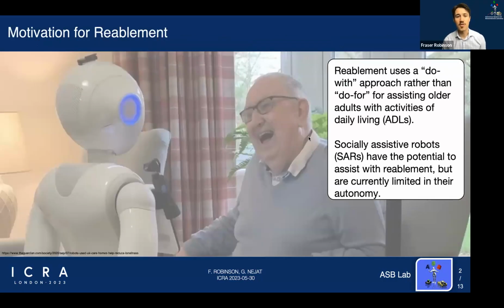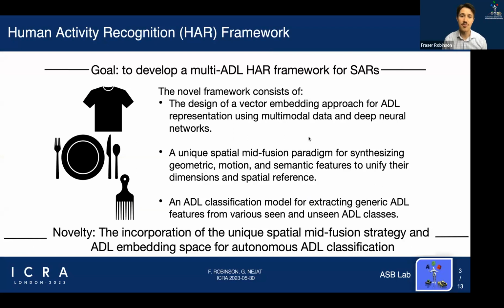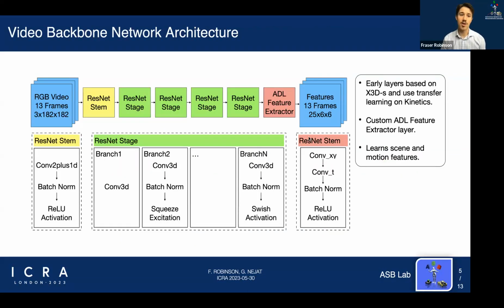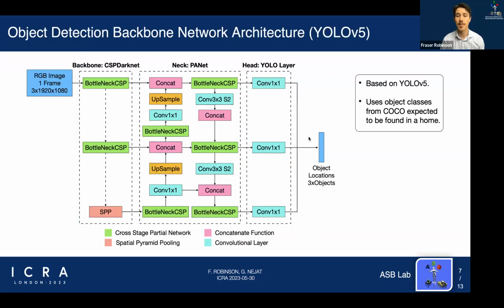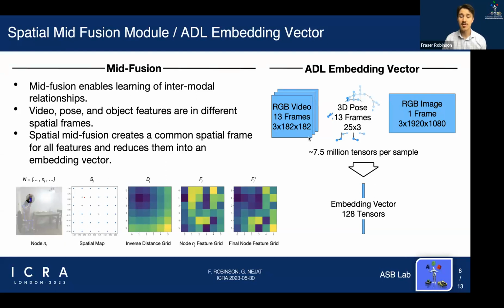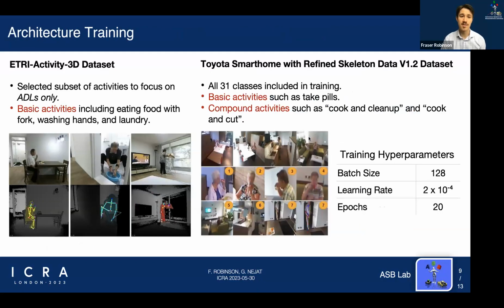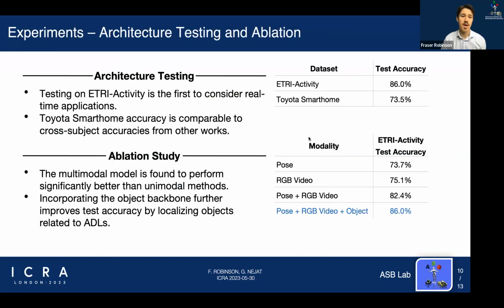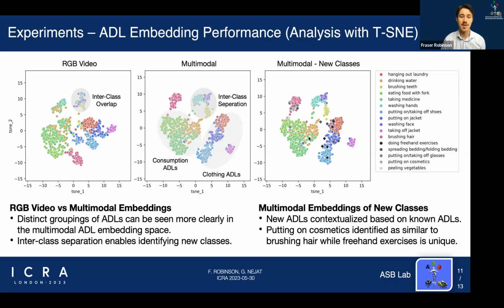A Deep Learning Activity Recognition for Social Robots to Support Reablement of Older Adults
Presented at ICRA 2023.

Abstract: Many older adults prefer to stay in their own homes and age-in-place. However, physical and cognitive limitations in independently completing activities of daily living (ADLs) requires older adults to receive assistive support, often necessitating transitioning to care centers. In this paper, we present the development of a novel deep learning human activity recognition and classification architecture capable of autonomously identifying ADLs in home environments to enable long-term deployment of socially assistive robots to aid older adults. Our deep learning architecture is the first to use multimodal inputs to create an embedding vector approach for classifying and monitoring multiple ADLs. It uses spatial mid- fusion to combine geometric, motion and semantic features of users, environments, and objects to classify and track ADLs. We leverage transfer learning to extract generic features using the early layers of deep networks trained on large datasets to apply our architecture to various ADLs. The embedding vector enables identification of unseen ADLs and determines intra-class variance for monitoring user ADL performance. Our proposed unique architecture can be used by socially assistive robots to promote reablement in the home via autonomously supporting the assistance of varying ADLs. Extensive experiments show improved classification accuracy compared to unimodal/dual- modal models and the ADL embedding space also incorporates the ability to distinctly identify and track seen and unseen ADLs.